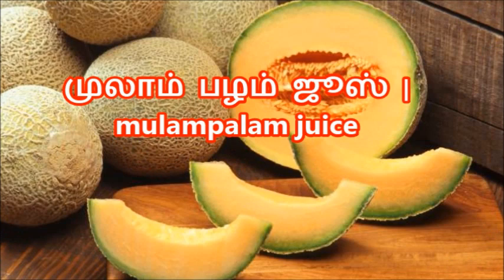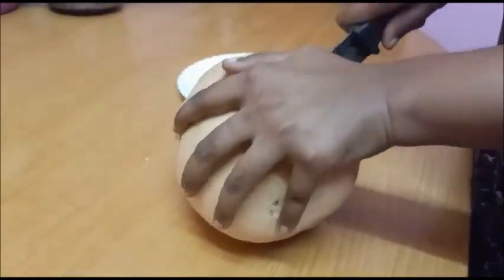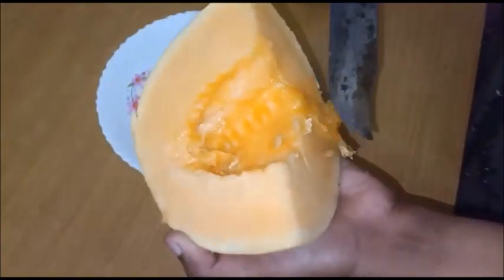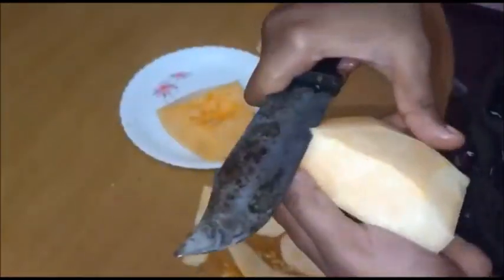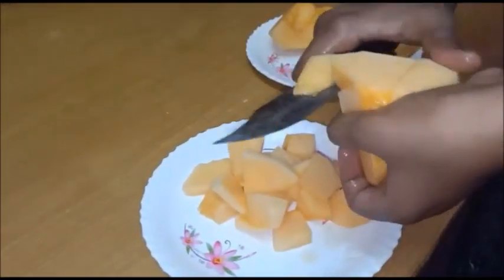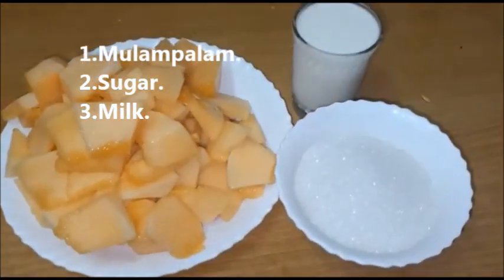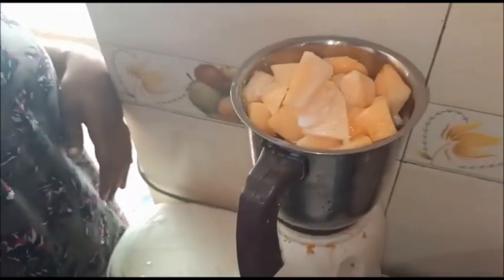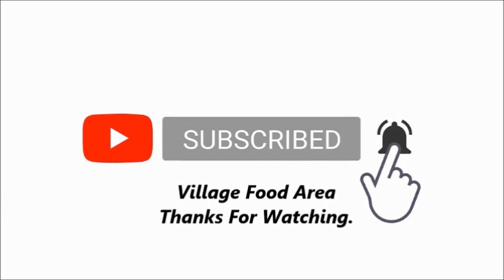முலாம் பழம் ஜூஸ் செய்வது எப்படி?| Muskmelon Juice Recipe mulampalam juice Surprising Health benefits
முலாம் பழம் சாப்பிடுவதால் உண்டாகும் நன்மைகள் என்ன தெரியுமா?

அதிலும் கடுமையாக வாட்டி வதைக்கும் கோடை காலங்களில் பழங்களை மக்கள் அதிகம் விரும்பி உண்கின்றனர். அப்படியான பழ வகைகளில் ஒன்றுதான் முலாம்பழம். இந்த முலாம் பழம் சாப்பிடுவதால் நமக்கு உண்டாகும் நன்மைகள் என்ன என்பதை தெரிந்து கொள்ளலாம்.

கண்பார்வை, உடல் எடை குறைப்பு, இளமை தோற்றம், இதயத்தை ஆரோக்கியமாக இருப்பது, புற்று நோய் தடுப்பு, ரத்த ஓட்டம் சீராக இருக்க, சிறுநீரகங்கள் சிறப்பாக.

கண்பார்வை முலாம் பழத்தில் வைட்டமின் சத்துகள் நிறைந்திருக்கிறது. இந்த வைட்டமின் உடலின் நலத்திற்கும், குறிப்பாக கண்பார்வையின் நலத்திற்கு மிகவும் அவசியமாகும். கண்ணில் இருக்கும் செல்களின் வளர்ச்சியை முலாம் பழத்தில் இருக்கும் சத்துகள் ஊக்கப்படுத்தி, வயதாவதால் பார்வை மங்குதல் போன்ற பிரச்சனைகளை தீர்க்கிறது. கண்கள் எளிதில் வறண்டு விடாமல் பாதுகாக்கிறது.
உடல் குளிர்ச்சி கோடைகாலங்களில் வெப்பம் அதிகரிப்பது, அனல் கற்று வீசுவதால் உடலில் இருகின்ற நீர் சத்துகள் வெளியேறி, உடல் சுலபத்தில் வெப்பமடைகிறது. இதனால் நமக்கு சீக்கிரத்தில் சோர்வு மற்றும் உடலில் அத்தியாவசிய உப்புகள் இழப்பு ஏற்படுகிறது. கோடைகாலங்களில் முலாம் பழங்களை துண்டுகளாக்கி, தண்ணீரில் சர்க்கரை அதிகம் சேர்த்து கரைத்து, அதில் முலாம் பழ துண்டுகளை ஊறவைத்து பருகி வந்தால் உடல் உஷ்ணம் தணியும்.
சிறுநீரகம் கோடைகாலங்களில் மற்ற காலங்களை விட தாகம் அதிகம் ஏற்படும். இக்காலங்களில் நீர்சத்து நிறைந்துள்ள முலாம் பழங்களை சர்க்கரை சேர்த்து அதிகம் சாப்பிடுவதால் சிறுநீரகங்கள் சிறப்பாக செயலாற்றுவதோடு, சிறுநீர் பைகளில் மூத்திர அடைப்பு, நீர் சுருக்கு போன்ற நோய்கள் ஏற்படுவதை தடுக்கும். சிறுநீரில் உடலின் நச்சுகள் அனைத்தும் வெளியேற்றச் செய்யும்.
ரத்த ஓட்டம் உடலின் ரத்த ஓட்டம் சீராக இருக்க வேண்டியது அவசியம். கோடைகாலங்களில் உடலின் நீர் வியர்வையாக வெளியேறிவிடுவதால் ரத்தத்தில் நீர்சத்து குறைந்து ரத்த ஓட்டம் வேகம் குறைகிறது. இப்படிப்பட்ட சமயங்களில் முலாம் பழங்களை சாப்பிடுவதாலும் அல்லது முலாம் பழ சாறு அருந்துவதாலும் ரத்தத்தில் நீர் சத்து சேர்ந்து, ரத்த ஓட்டம் சீராகி உடலுக்கு புத்துணர்ச்சியை தருகிறது.
இதயம் நமது உடலின் முக்கிய உறுப்பான இதயத்தை ஆரோக்கியமாக இருப்பது அவசியம். இதற்கு நமது உணவில் கொழுப்பு சத்துகள் குறைந்த, நார்ச்சத்து அதிகம் கொண்ட உணவுகளை சாப்பிடும் பழக்கத்தை அதிகரித்து கொள்ள வேண்டும். முலாம் பழத்தில் நார்ச்சத்து மற்றும் அடினோசைன் எனப்படும் வேதிப்பொருள் அதிகம் உள்ளது. இது ரத்த செல்கள் உறைவதை தடுத்து, இதயம் சம்பந்தமான நோய்கள், பாதிப்புகள் ஏற்படாமல் தடுக்கிறது.
 புற்று நோய் தடுப்பு நமது உடலில் இருக்கும் செல்களில் ஏற்படும் பல மாற்றங்களாலும், உடலில் சேரும் பல வகையான நச்சுக்களின் சேர்மானத்தினாலும் புற்று நோய் ஏற்படுவது அதிகரிக்கிறது. முலாம் பழங்களில் கரோட்டினாய்டு வேதிப்பொருள் அதிகமுள்ளது. எனவே முலாம் பழம் அதிகம் சாப்பிடுபவர்களுக்கு நுரையீரல் புற்று நோய் ஏற்படுவதற்கான வாய்ப்புகள் குறைவதாக மருத்துவ ஆய்வாளர்கள் கூறுகின்றனர்.
இளமை தோற்றம் வயது முதிர்ச்சி அடையும் போது ஆண், பெண் ஆகிய இருபாலருக்கும் தோல் கடின தன்மை பெறுவதோடு, தோலில் சுருக்கங்கள் ஏற்படுவது, ஈரப்பதம் குறைவது போன்றவை ஏற்பட்டு முதுமையான தோற்றம் பெற செய்கிறது. இளமை தோற்றத்துடன் இருக்க விரும்புபவர்கள் முலாம் பழம் அதிகம் சாப்பிடுவதால் தோலின் செல்களின் வளர்ச்சியை மேம்படுத்தி பளபளப்பை அதிகரித்து, சுருக்கங்களை போக்கி, இளமை தோற்றத்தை நீடிக்க செய்கிறது.
உடல் எடை குறைப்பு உடல் எடை குறைய முலாம் பழம் உதவுகிறது. முலாம் பழத்தில் நார்ச்சத்து மற்றும் கொழுப்பை கரைக்கக்கூடிய வேதிப்பொருட்கள் அதிகம் நிறைந்துள்ளன. தினந்தோறும் காலை மற்றும் மதிய வேளைகளில் முலாம் பழங்கள் சாப்பிட்டு வந்தால் உடல் சீக்கிரத்தில் எடை குறையும். நாம் சாப்பிடும் உணவுகளில் இருக்கும் கொழுப்பு உடலில் சேராமலும் தடுக்கும்.

Village Food Area
Is only entertainment,cooking,Foods making in indian, south indian and tamil nadu style .The foods are home kitchen making clips. Very easy to cook method.